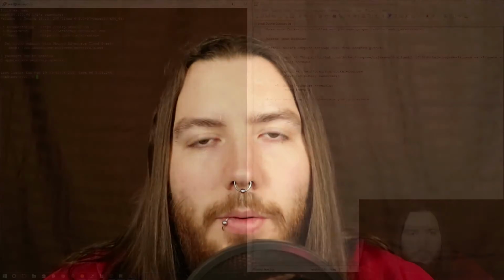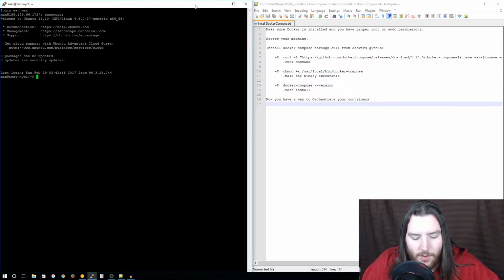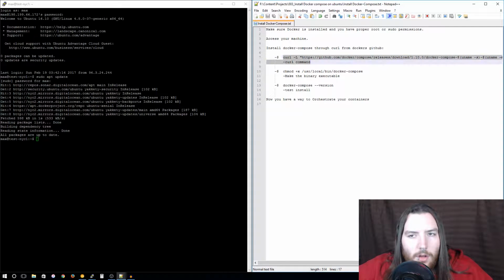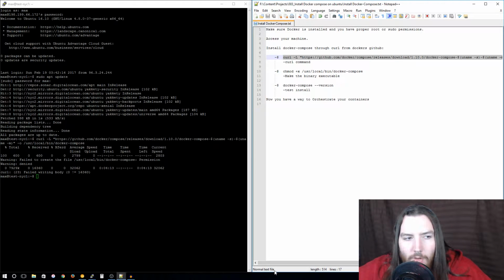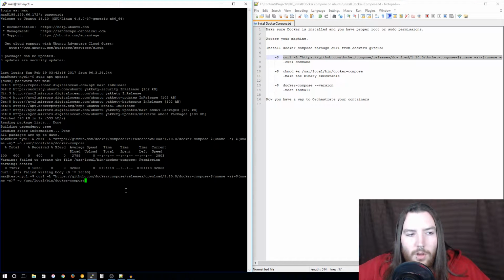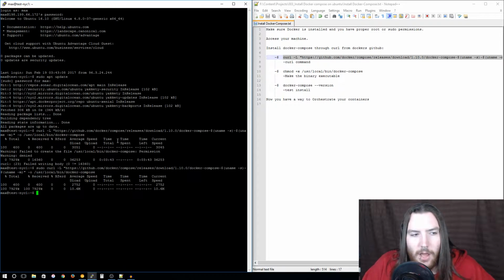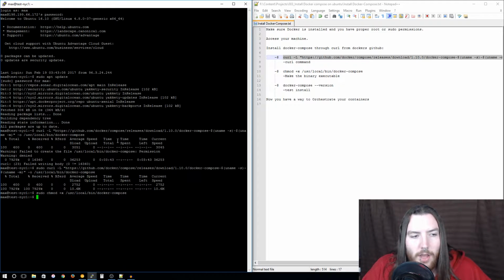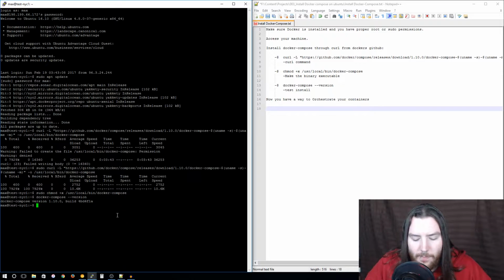Install The Latest Docker-compose on Ubuntu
This is how to install docker-compose on Ubuntu.

If you liked the video thumbs up, if you disliked it you know that to do.